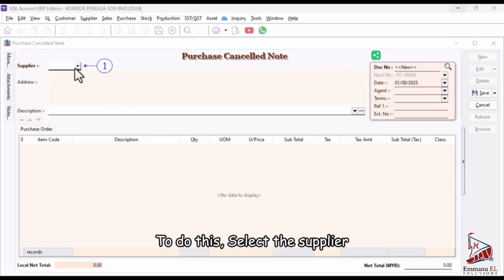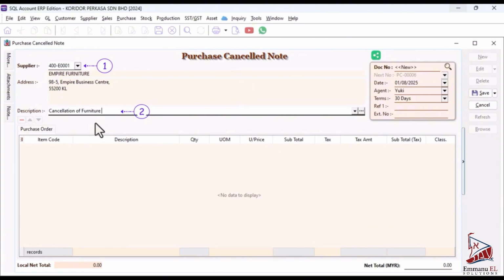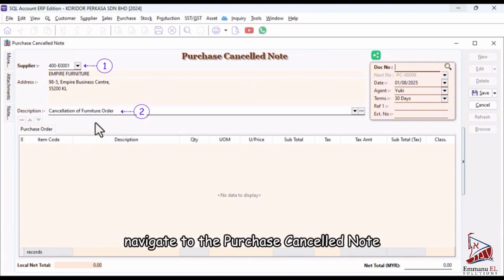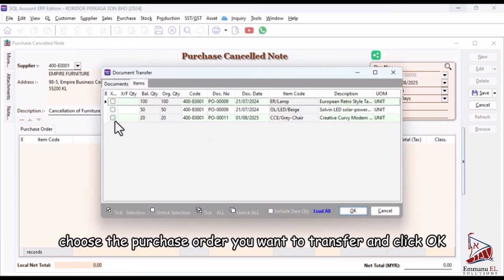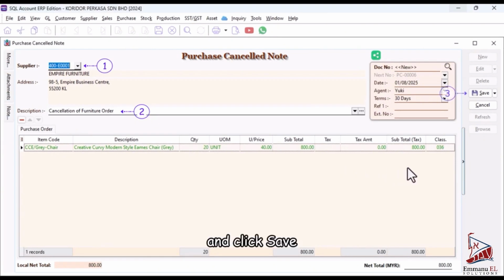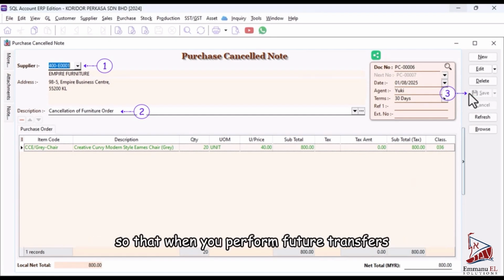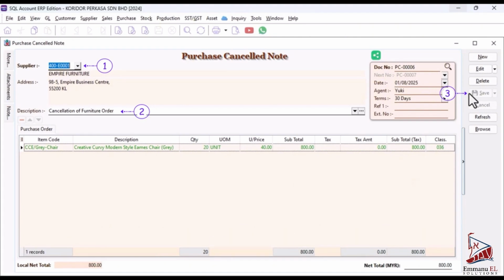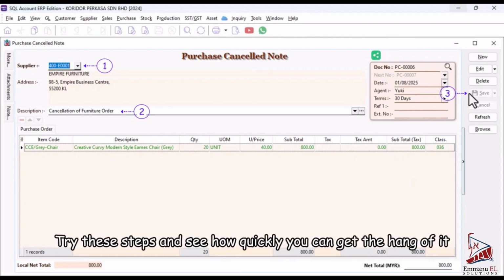SQL Account - Cancel Purchase Order via Purchase Cancelled Note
🎥 Tutorial: How to Issue Cancel Purchase Order Note in SQL Account

This step‑by‑step video explains how to properly issue a **Cancel Purchase Order Note** in **SQL Account**. A Cancel Purchase Order Note is used when a purchase order created earlier needs to be cancelled, ensuring that your supplier records remain accurate.

- ✅ Accessing the **Cancel Purchase Order Note module** in SQL Account
- ✅ Selecting the purchase order that needs to be cancelled
- ✅ Entering cancellation details and reasons
- ✅ Posting and saving the cancelled note for accurate reporting

## 📘 Why Issue Cancel Purchase Order Notes?
Issuing cancelled notes correctly helps businesses:
- 🔹 Reverse incorrect or cancelled **Purchase Orders**
- 🔹 Maintain accurate supplier and purchase records
- 🔹 Comply with accounting and audit requirements

By the end of this tutorial, you’ll know how to confidently issue Cancel Purchase Order Notes in SQL Account, keeping your purchasing and inventory records clean, accurate, and compliant.